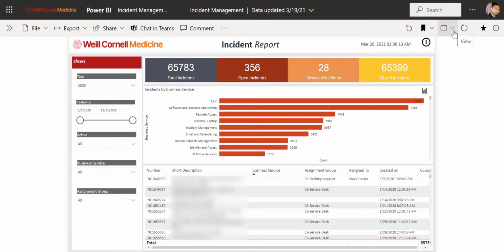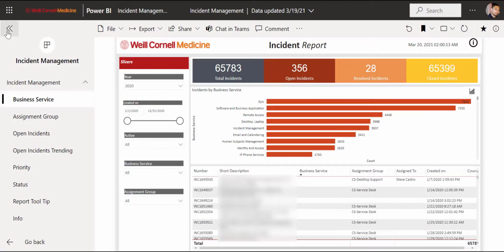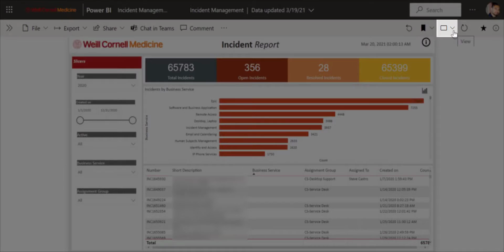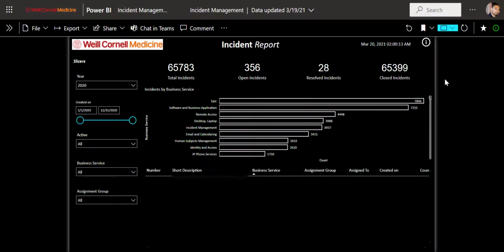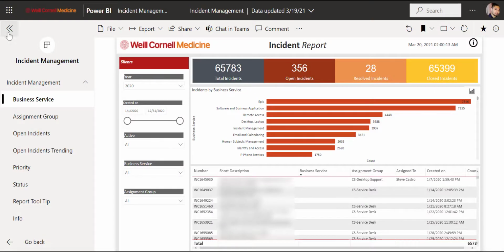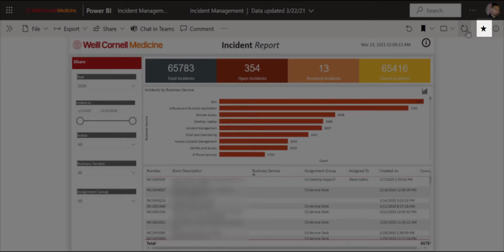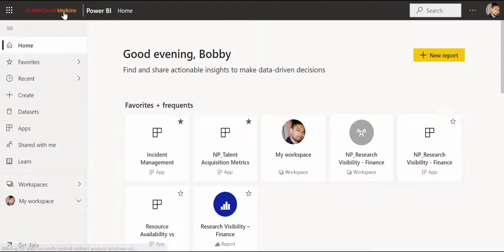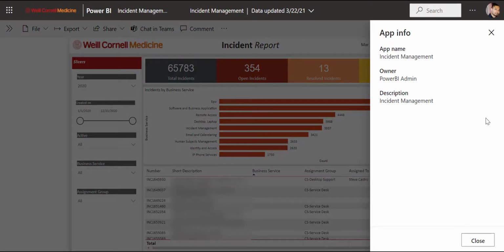BI Quick Tip #107: Using the Power BI toolbar - View Mode, Refresh, Favorites, App Info